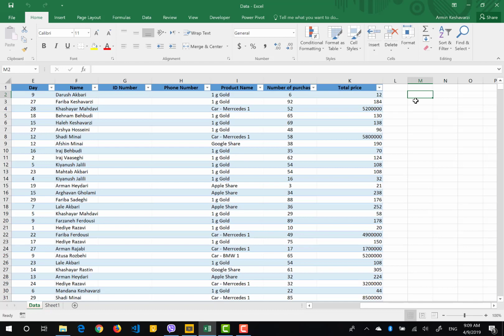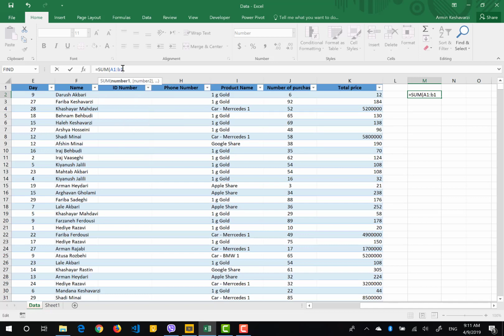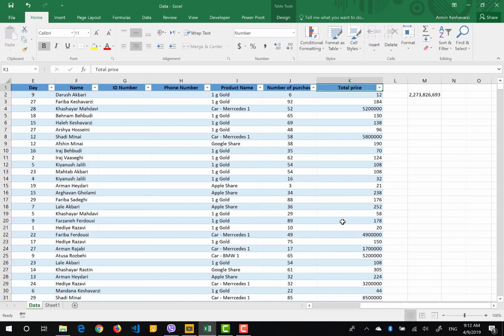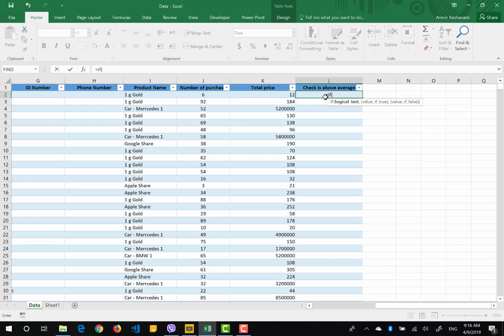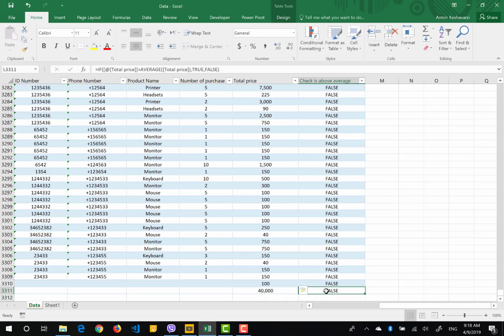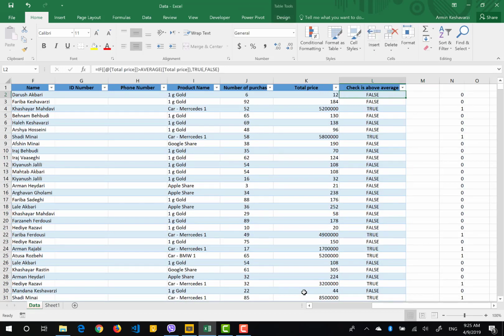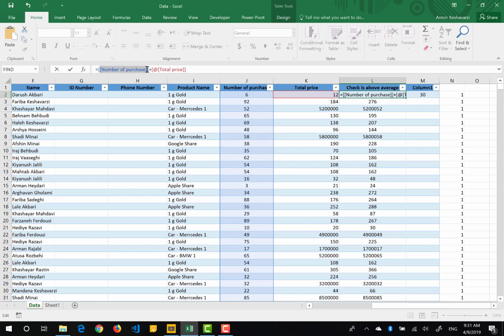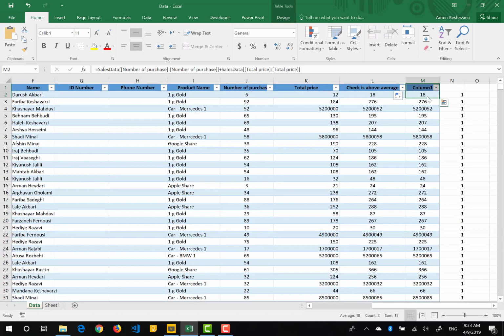Excel Table advantages for writing formula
In this video we talked about why using Excel tables give us great advantage in writing formulas and makes function handling more convention and efficient